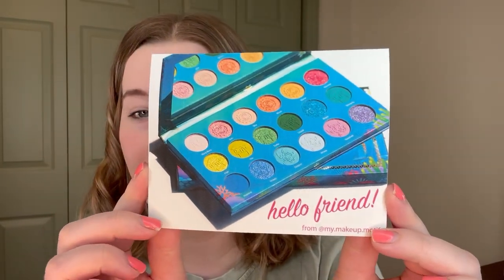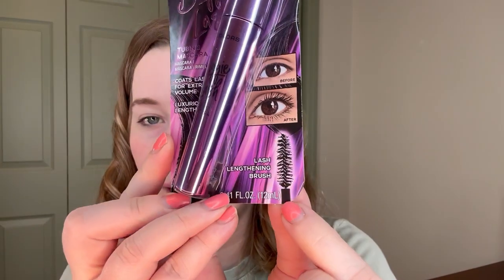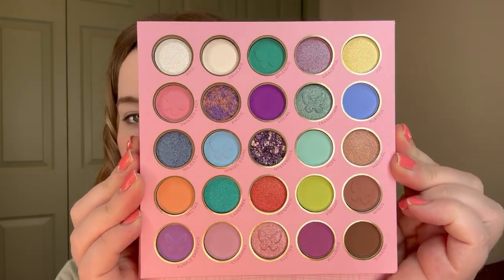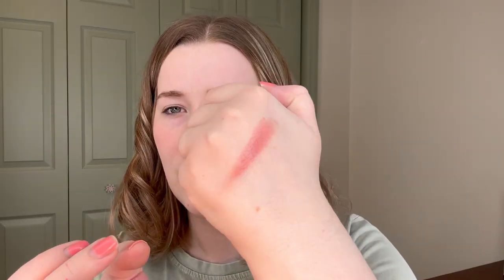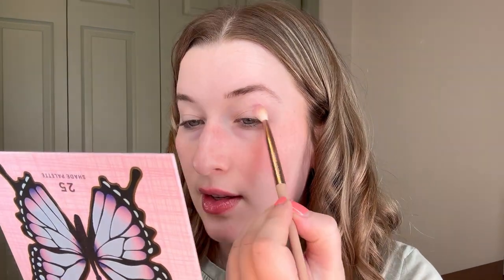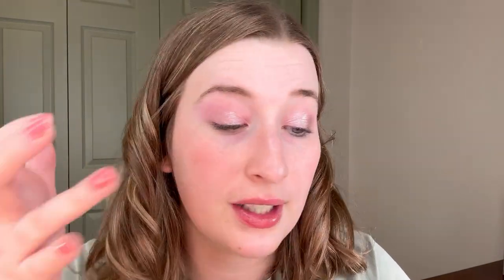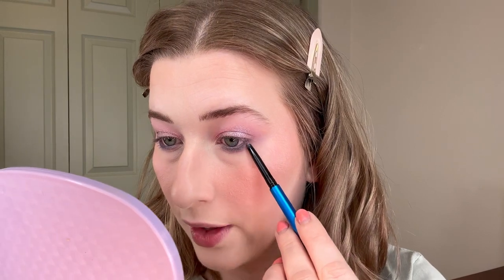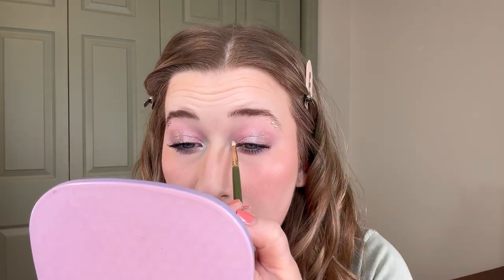UNBOXING FRIEND MAIL & TRYING NEW PRODUCTS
How many times do I say “oooooh” in this video? 😅 hahaha, please don’t count. This literally felt like Christmas! I’m so grateful for this friend mail, and especially for Diana! 💚